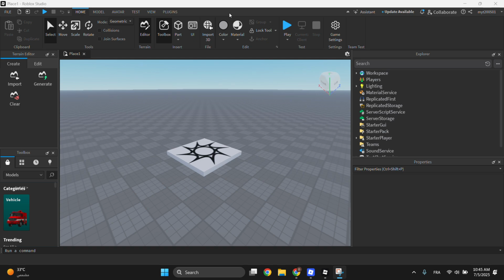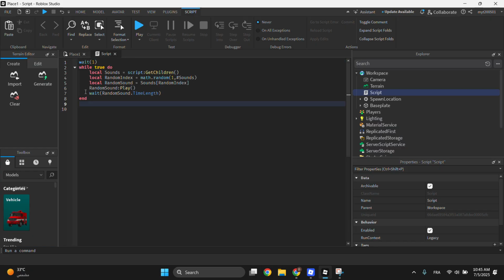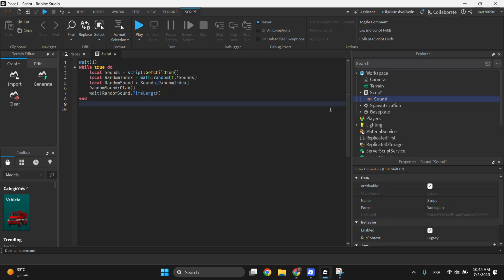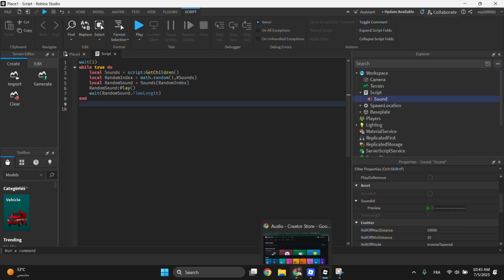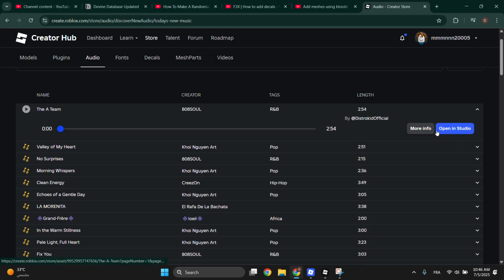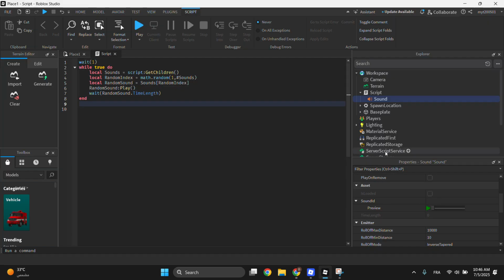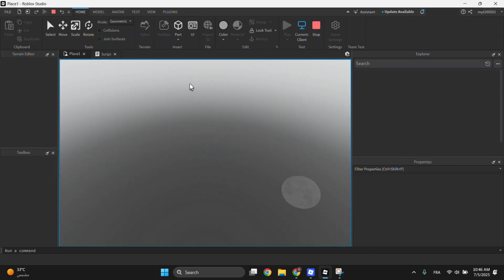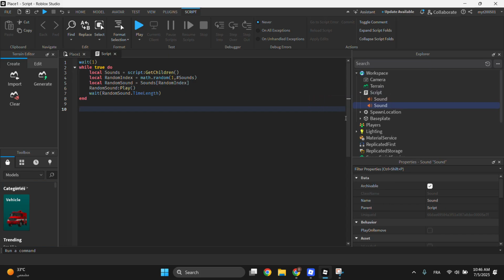How To Make A Randomized Music System In ROBLOX Studio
Learn to create a dynamic music player in Roblox Studio 2025—perfect for horror games, lobby screens, or RPGs with adaptive soundtracks!